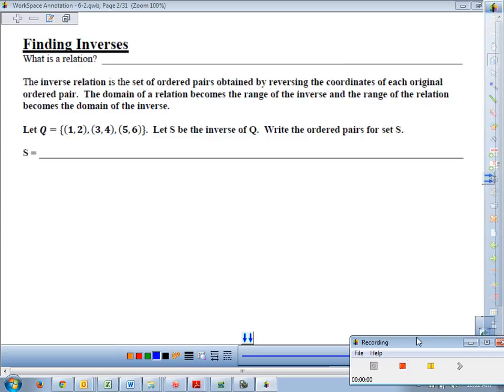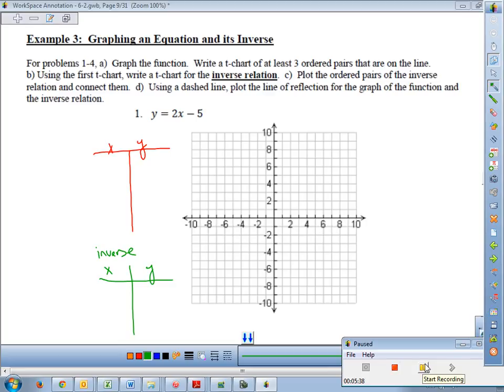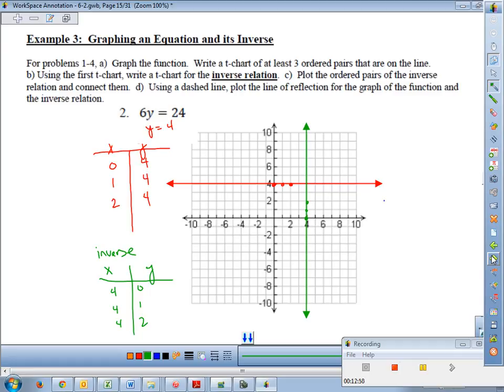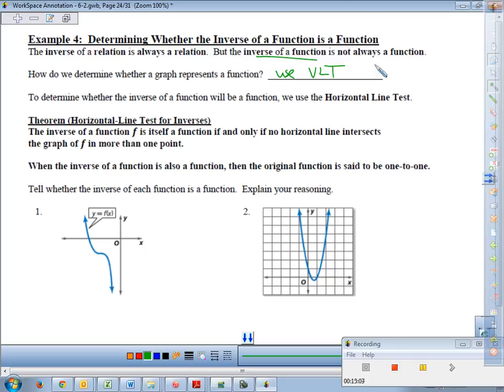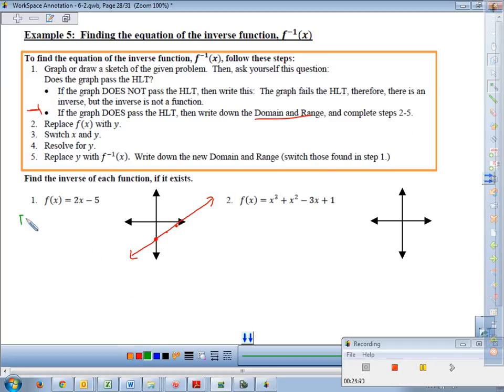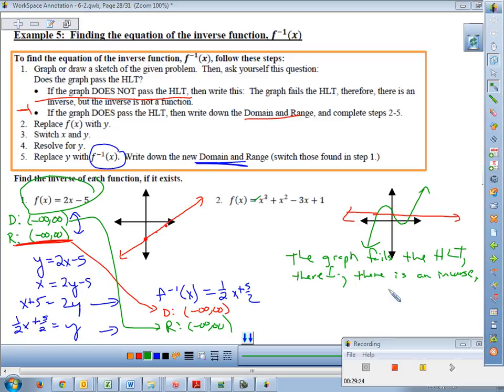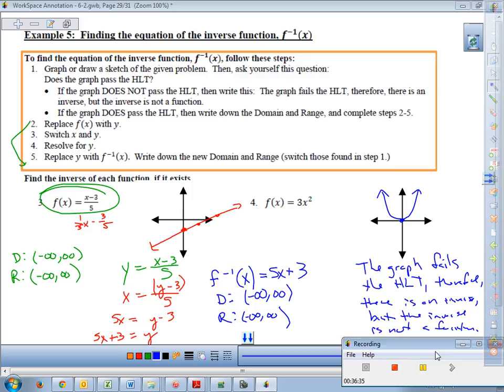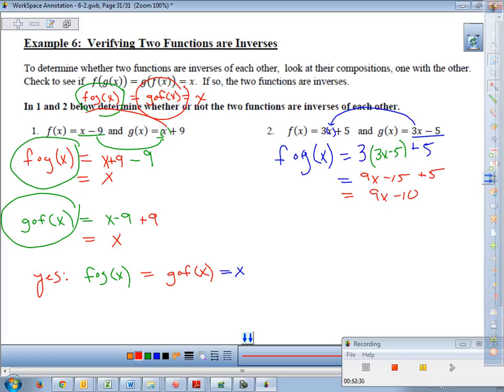VIDEO 6-2 Inverses